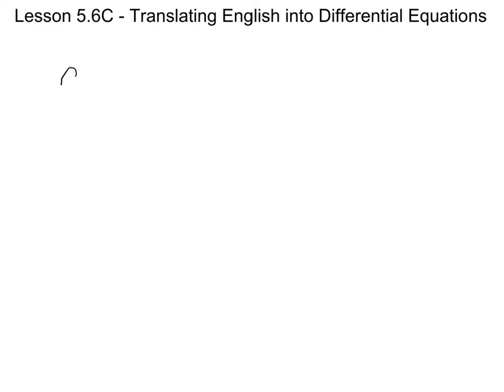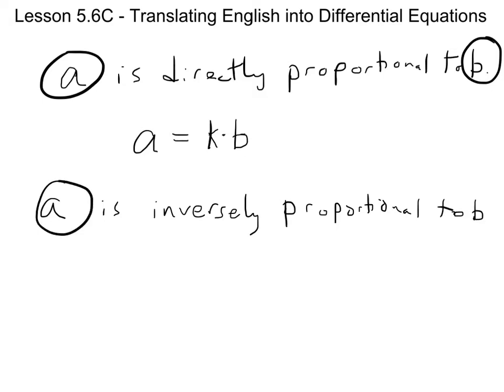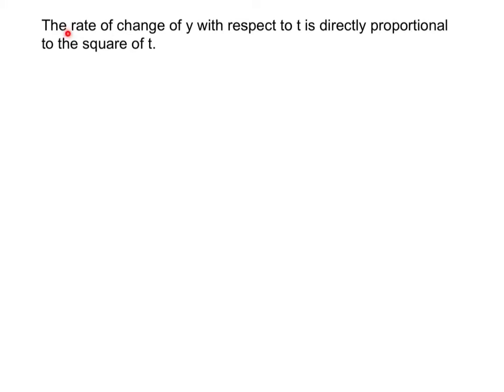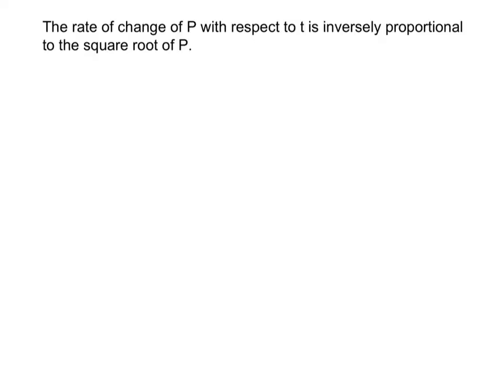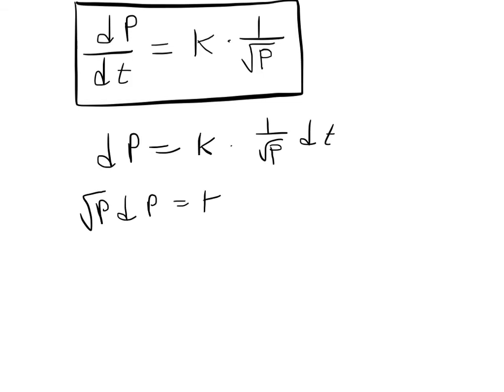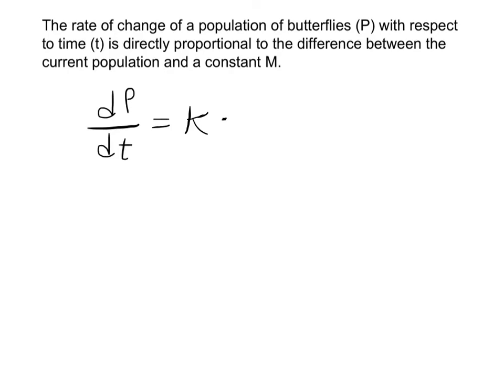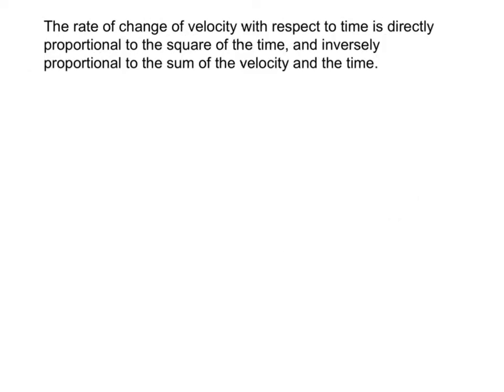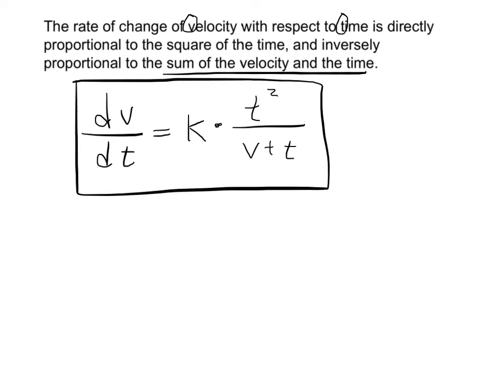5 6C Translating English into Differential Equations